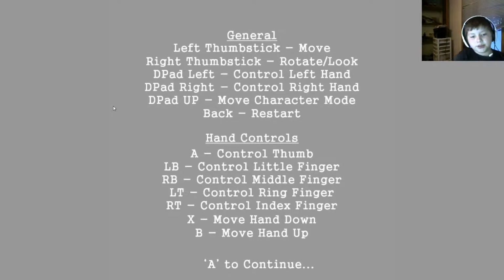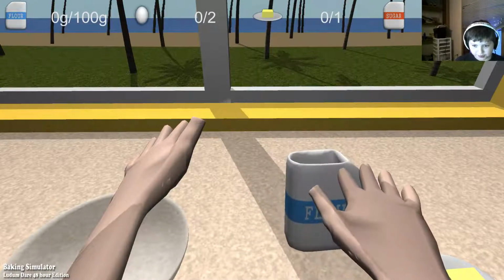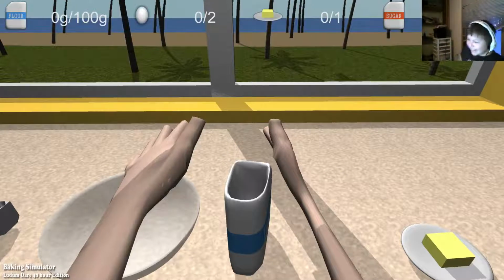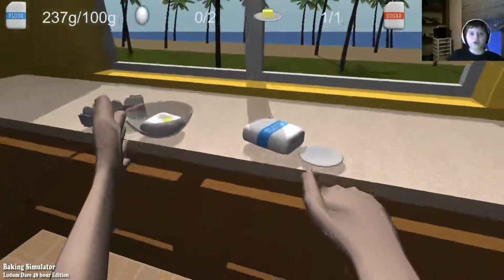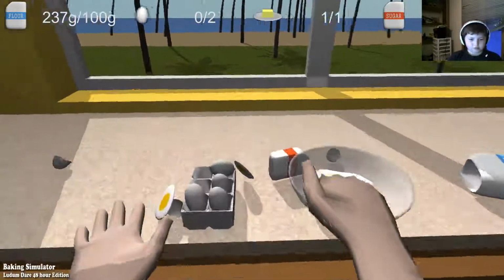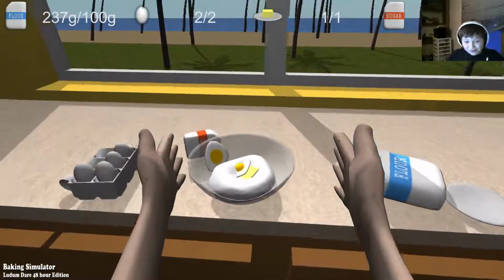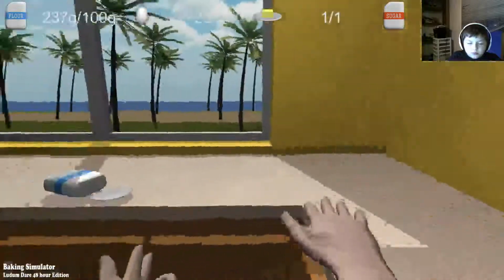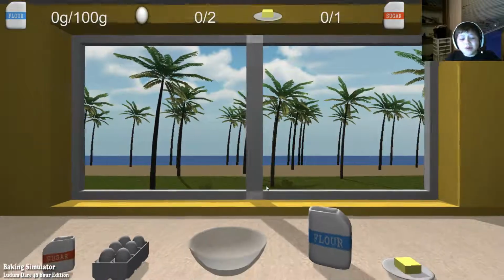Baking Simulator : THE RAGE IS REAL!!!!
I GET SO FUCKING MAD IN BAKING SIMULATOR